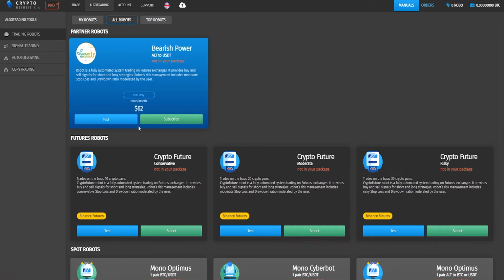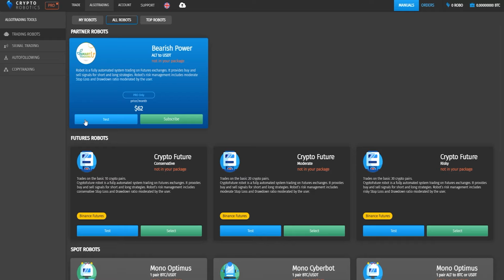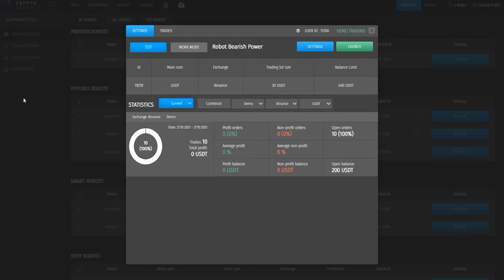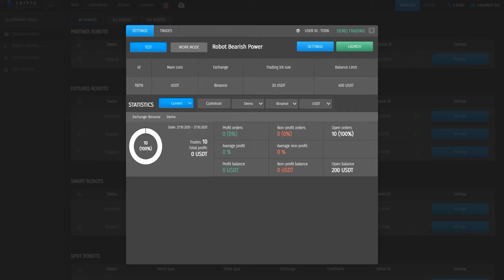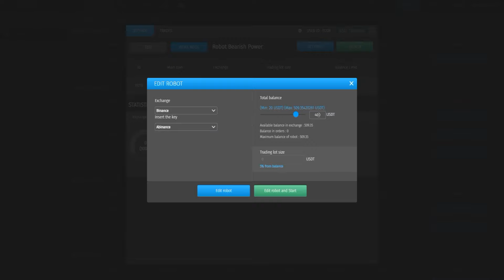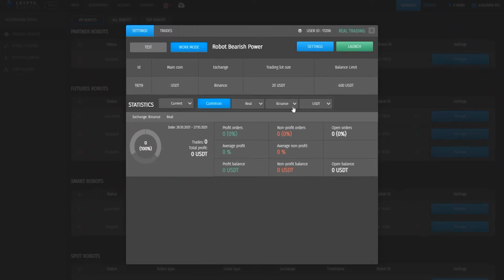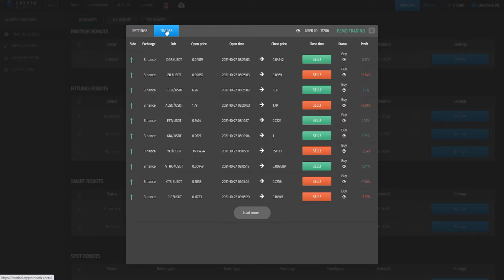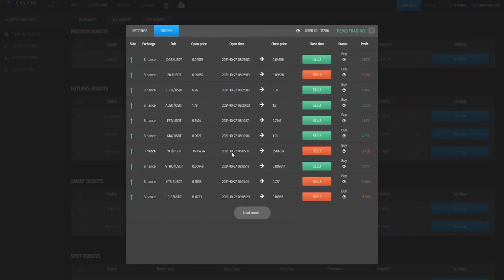New crypto trading robot by Bearish Power in Cryptorobotic's terminal!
The CryptoRobotics solution will change your perception of cryptocurrency trading!

✅REGISRATION
✅2FA
✅VIRTUAL ASSITTANCE
✅CREATING AN ACCOUNT ON CRYPTO EXCHANGE
✅API
✅KNOWLEDGE BASE
✅TARIFS
✅MANUAL CRYPTOCURRENCY TRADING
✅ALGORITMIC CRYPTOCURRENCY TRADING
✅SIGNAL CRYPTO TRADING
✅AUTOFOLLOWING
✅COPYTRADING

START YOUR PROFITABLE AUTOMATED CRYPTO TRADING WITH CRYPTOROBOTICS!